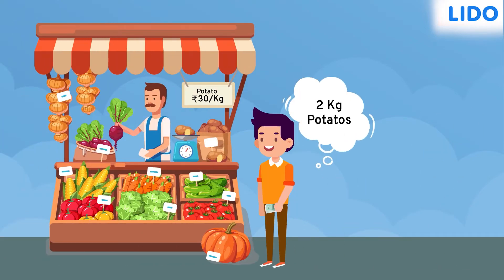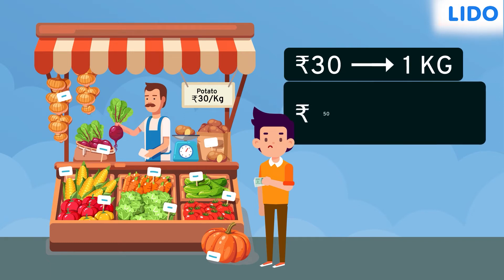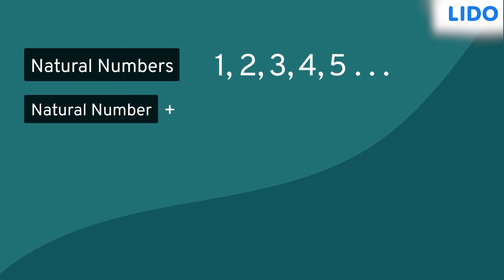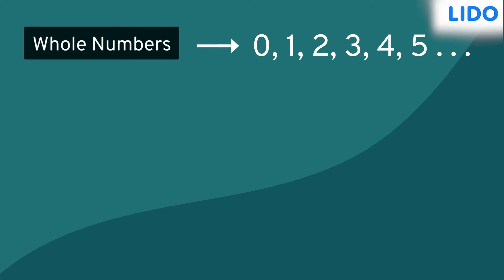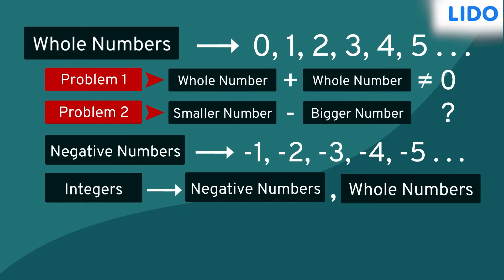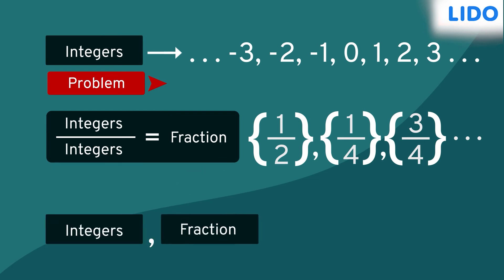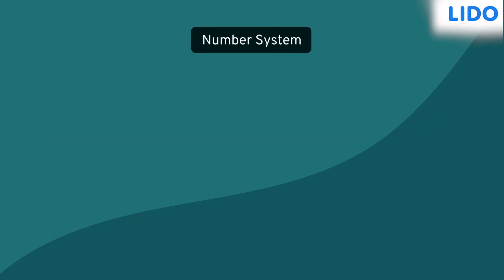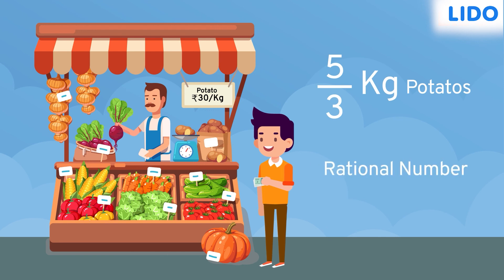Revision on rational numbers | Rational and Irrational Numbers | Class 9 Math ICSE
✔️ Class: 9th
✔️ Subject: Math
✔️ Chapter: Rational and Irrational Numbers
✔️ Topic Name: Revisiting rational numbers

"Any number that can be stated in the form of p/q where q is not equal to 0 is referred to as a rational number in mathematics. When a rational number (i.e., a fraction) is divided, the output is in decimal form, which can be either ending or repeating.

Real numbers (R) include all rational numbers (Q).

Integers are included in real numbers (Z).

Natural numbers are used in integers (N).

Because every whole number can be written as a fraction, every whole number is a rational number."